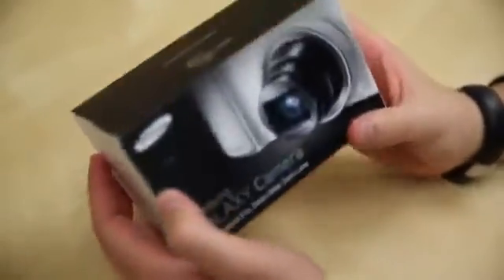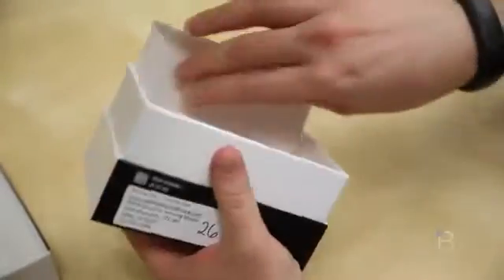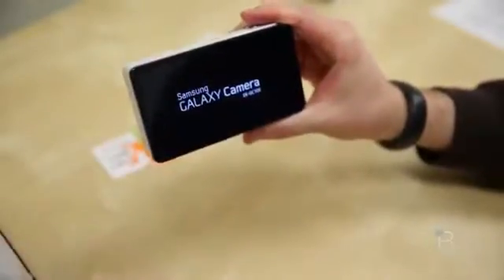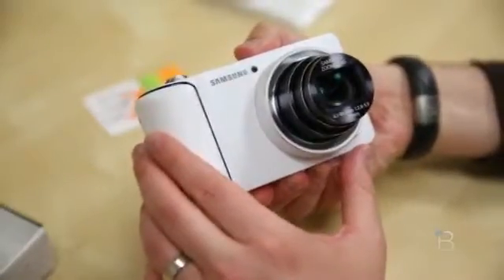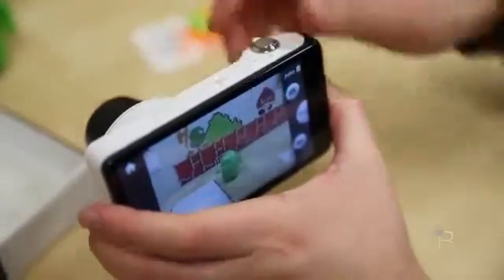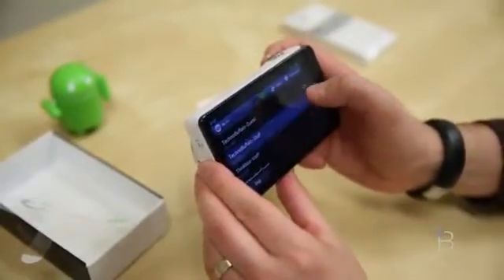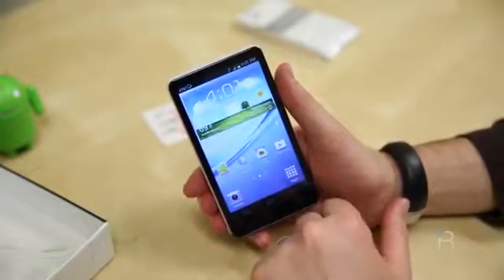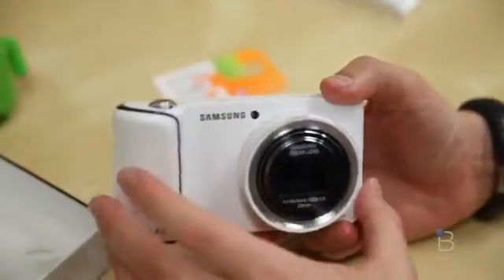Galaxy Camera Unboxing